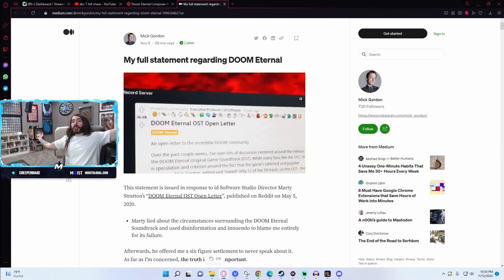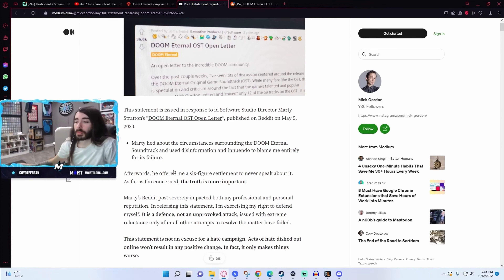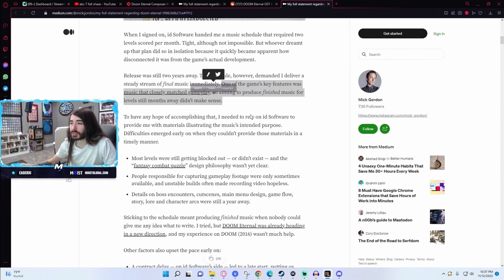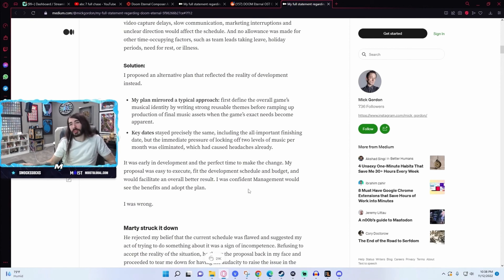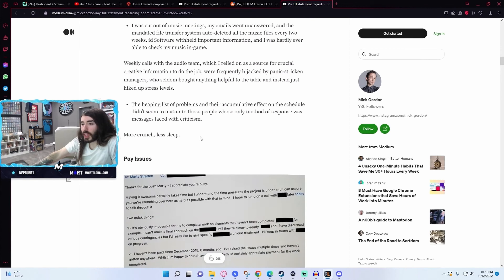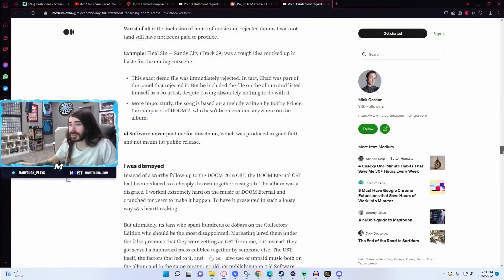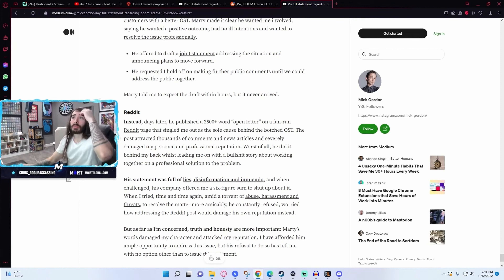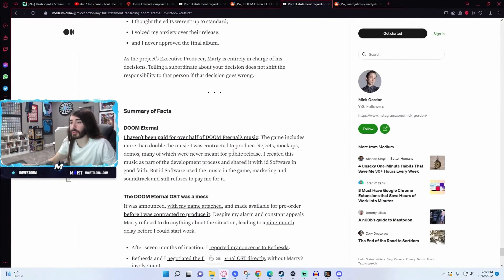MoistCr1tikal on Doom Eternal Drama w Mick Gordon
Moistcr1tikal reacts to Mick Gordon's side of Drama
Like for more.
Contact in About section
That's about it,
See ya.